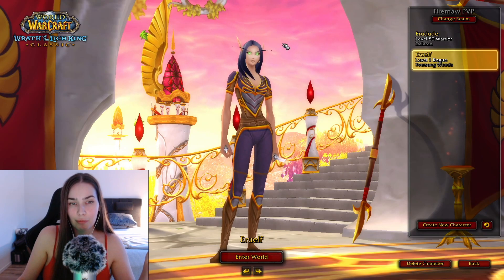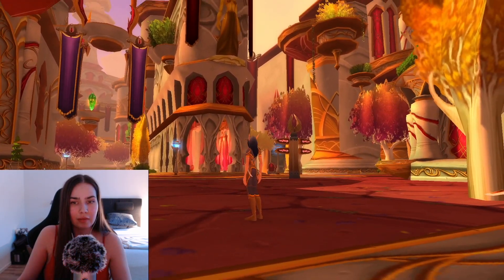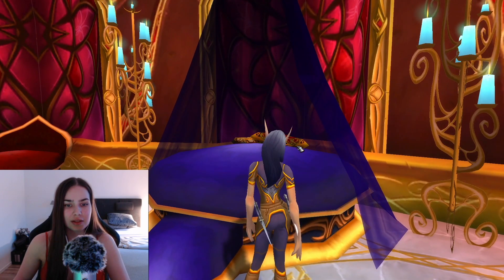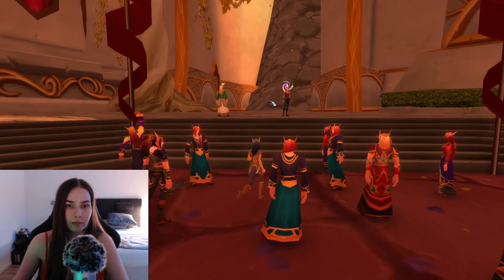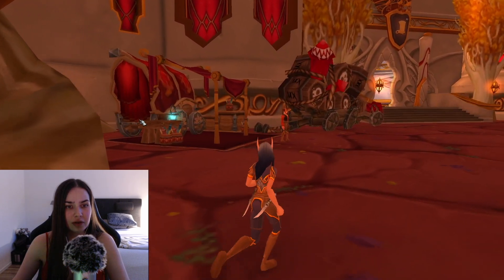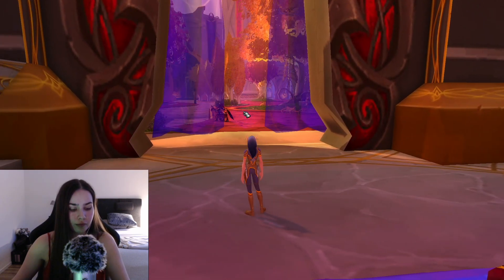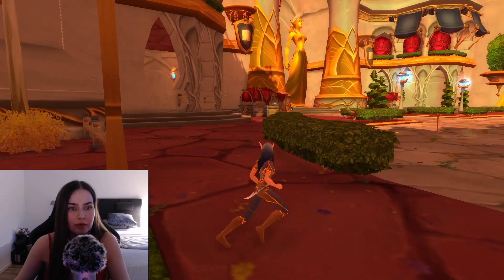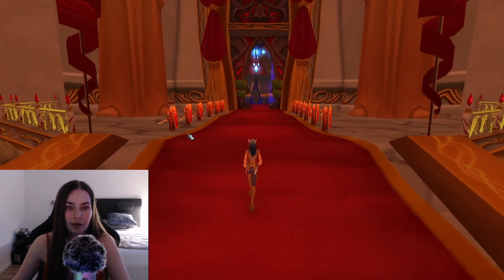ASMR Exploring Silvermoon City in World of Warcraft (Soft spoken + In Game Ambience)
In this soft spoken ASMR video I will be for the first time exploring the Blood Elf capital of Silvermoon City together with you. This is my first time exploring the capital since I have never been maining any horde characters in the game World of Warcraft since my start back in 2006. This exploration video is captured on the Classic Wrath of the Lich King severs.

I hope you enjoy, thank you for the continued support 💕